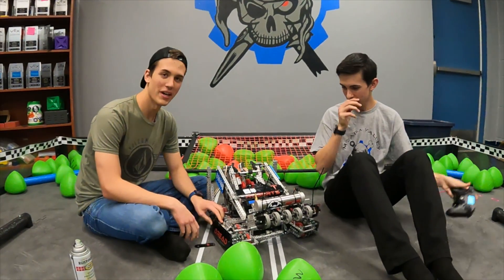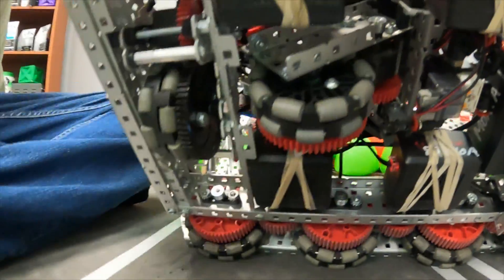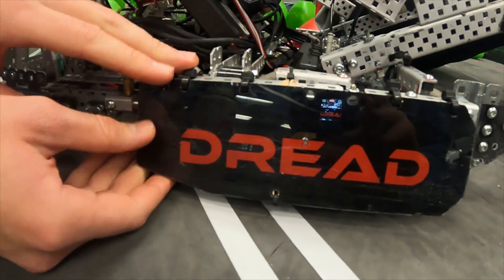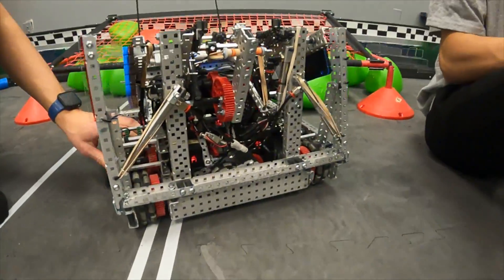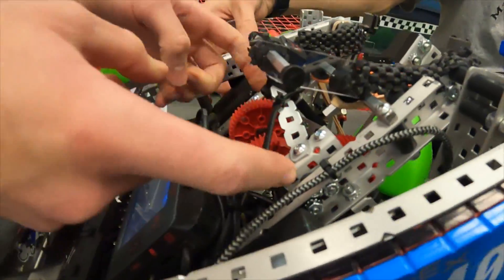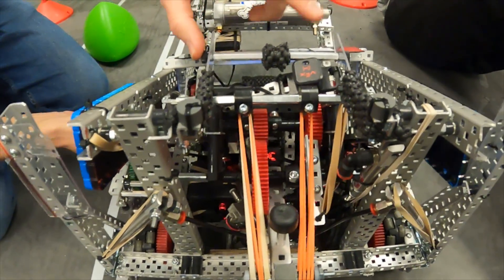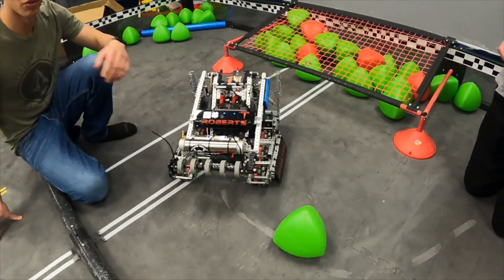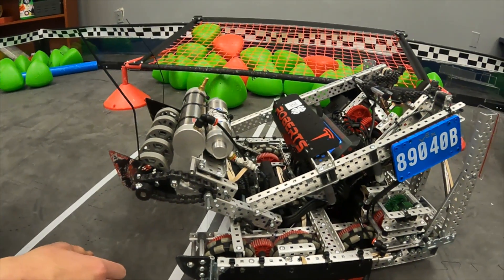VEX Dread Pirates Robot Explanation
An explanation of 89040B's robot

Comment any questions you might have.

The auto hits every time until we record it 😭